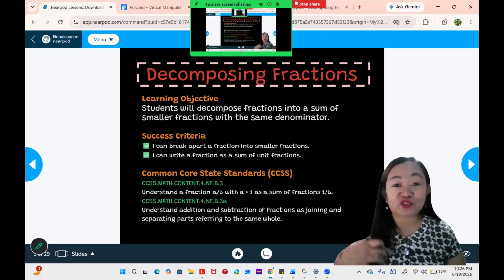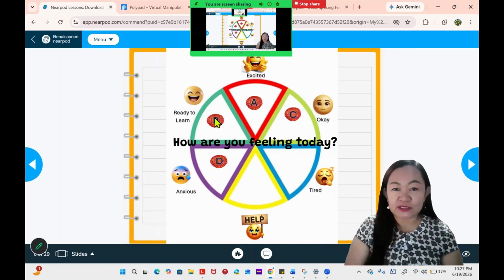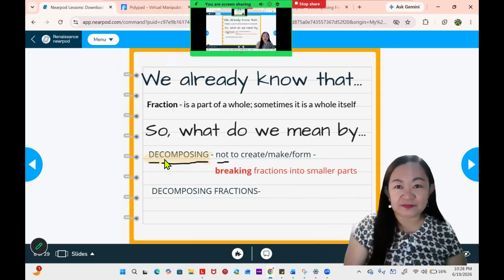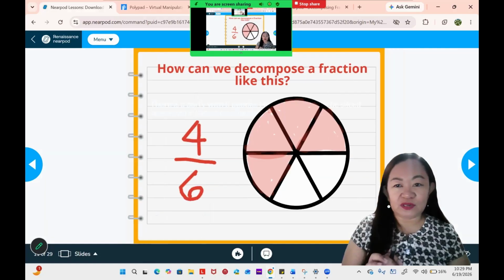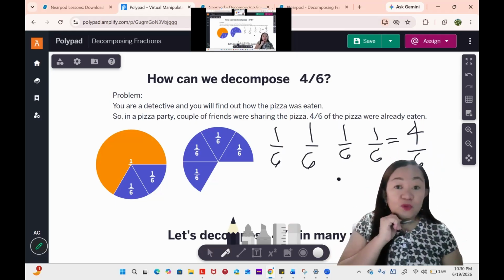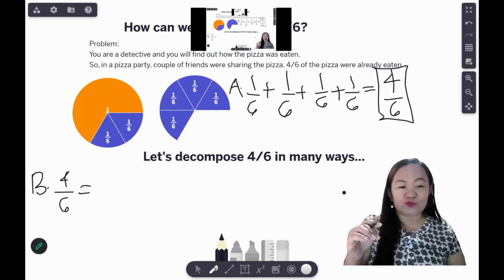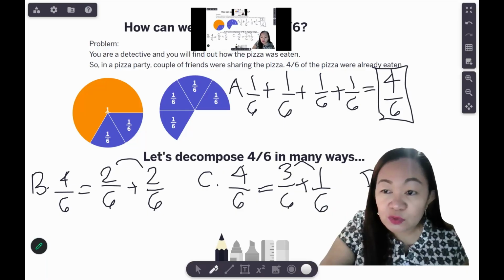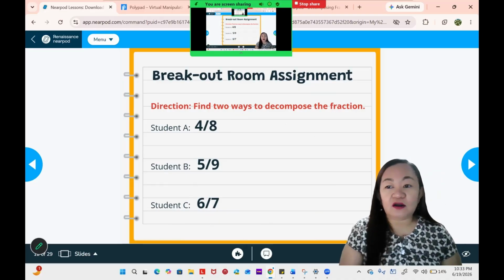Alma Cabije Sample Lesson1